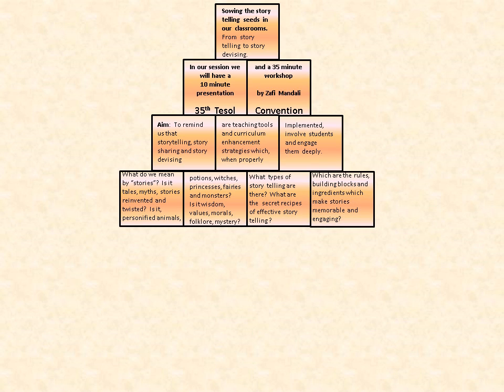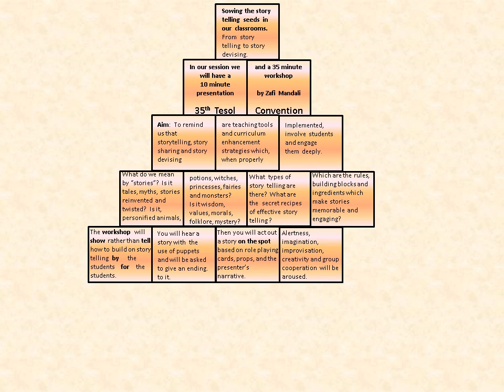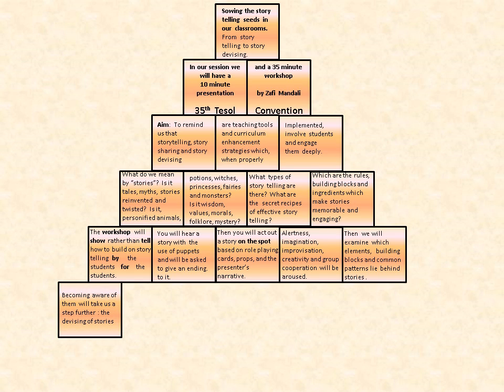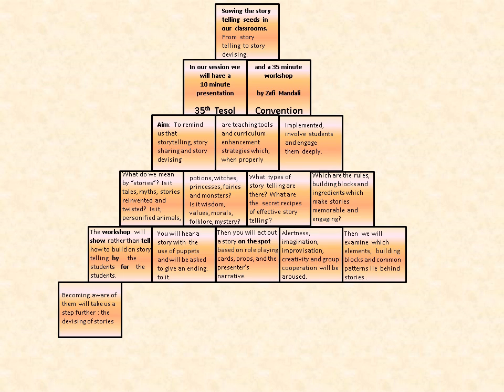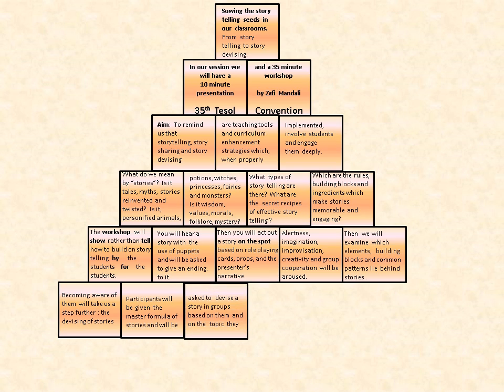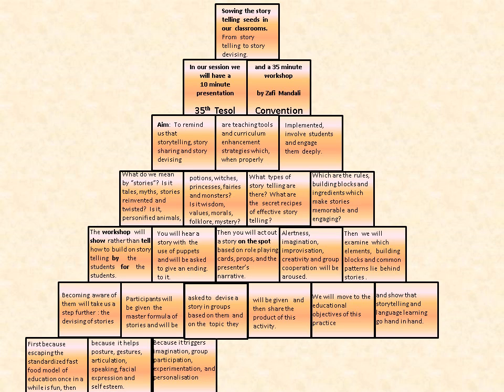Zafi Mandali, 35th Annual Convention